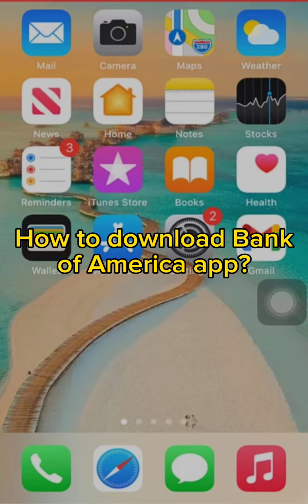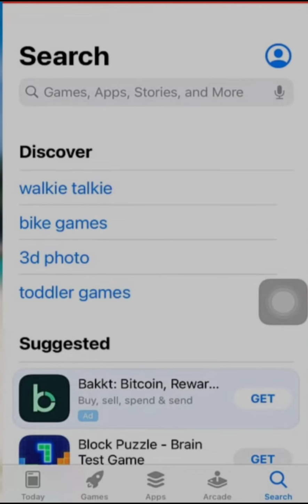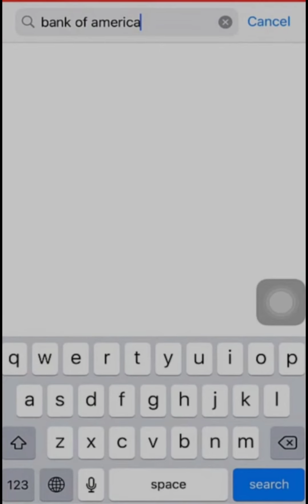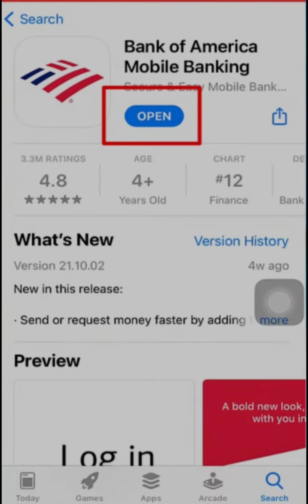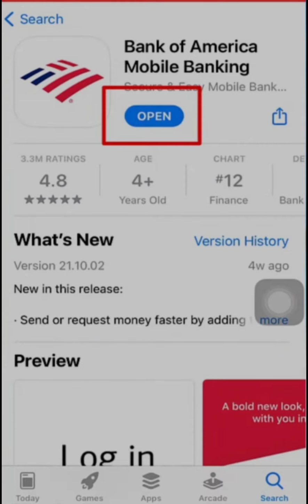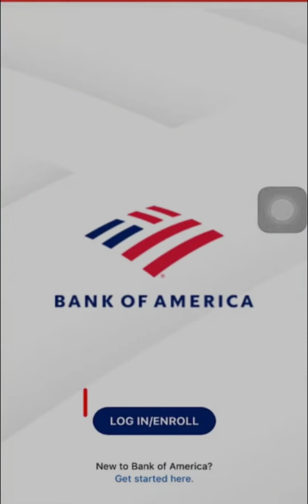How to Download/Install Bank of America Mobile App 2023?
In this tutorial, we'll walk you through the steps to download the Bank of America app, giving you secure and convenient access to your banking needs. Whether you want to check your balance, pay bills, or manage your finances, we've got you covered. Get the app and simplify your banking today.